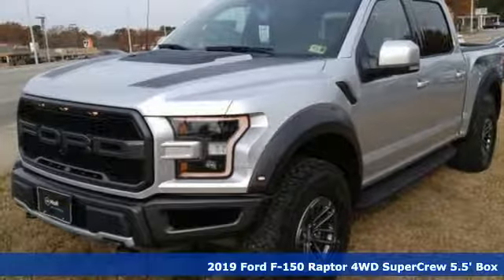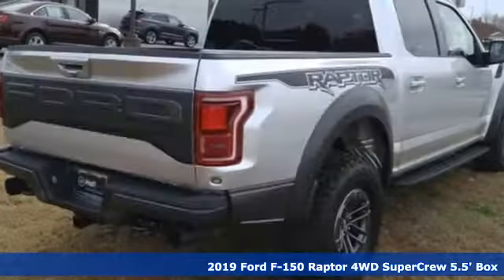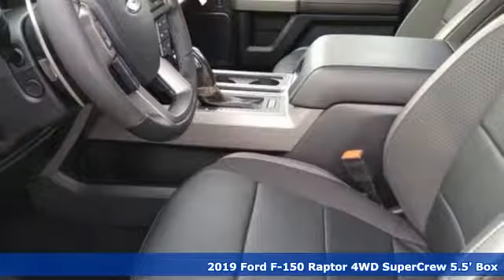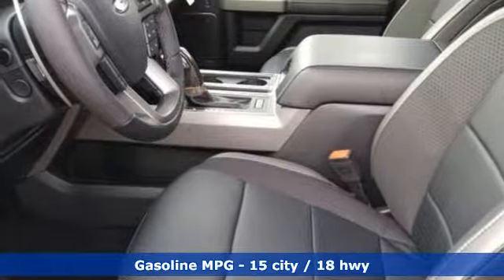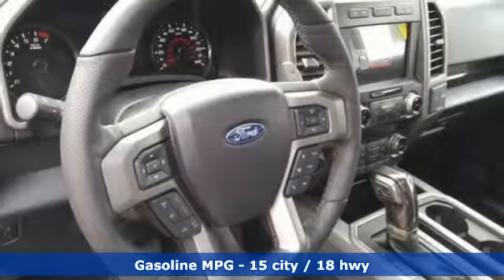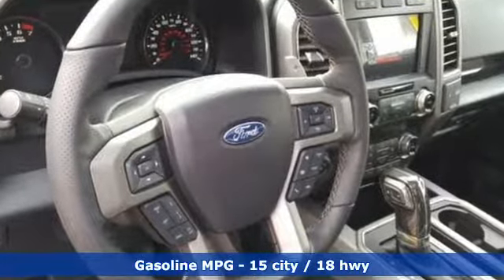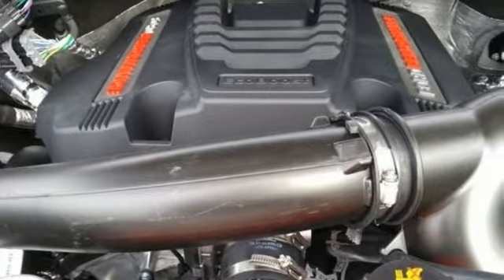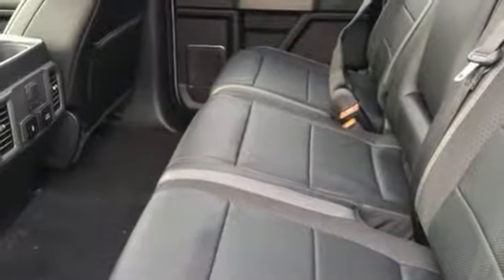New 2019 Ford F-150 Newport News VA Hampton, VA #599035 - SOLD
Year: 2019
Make: Ford
Model: F-150
Trim: Raptor
Engine: EcoBoost 3.5L V6 GTDi DOHC 24V Twin Turbocharged
Transmission: 10-Speed
Color: Silver
Interior: Black
Stock #: 599035
VIN: 1FTFW1RG1KFA39632

Address:
12896 Jefferson Ave